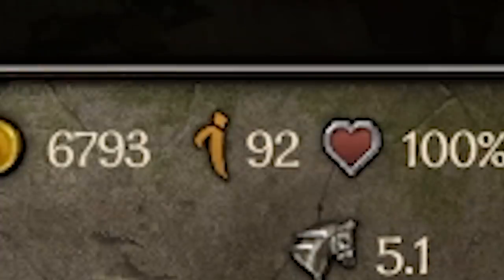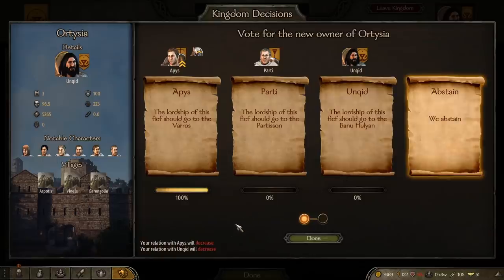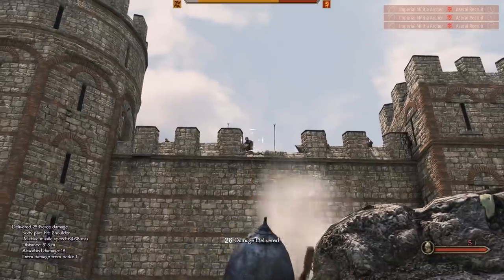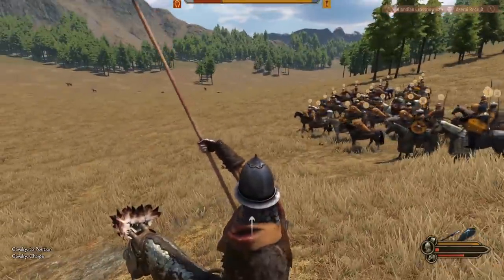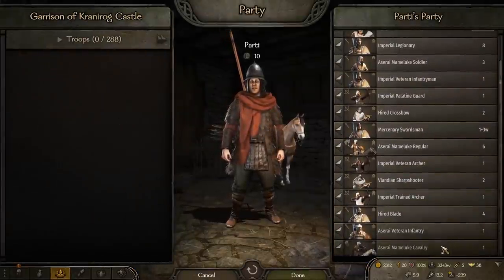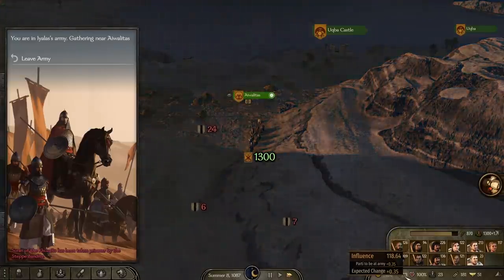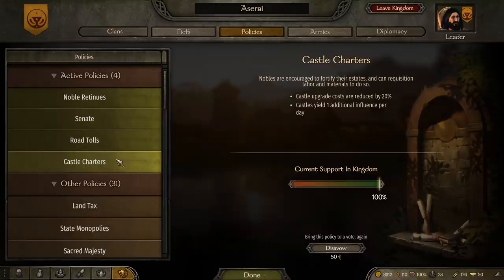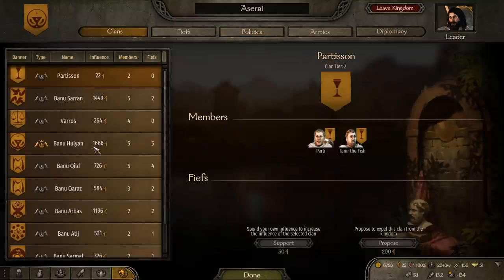Mount & Blade 2: Bannerlord | Beginner's Guide - HOW TO GAIN & USE INFLUENCE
Influence is a key resource in Mount & Blade II: Bannerlord - without it, you lack any real power and sway... yes, even if you're the monarch. So it's crucial to know how to earn influence, and also when, why, and how to spend it. Enact the right policies, partake in battles, assist in the maintenance of the kingdoms lands, and you'll find yourself with great political clout, and friends in high places.